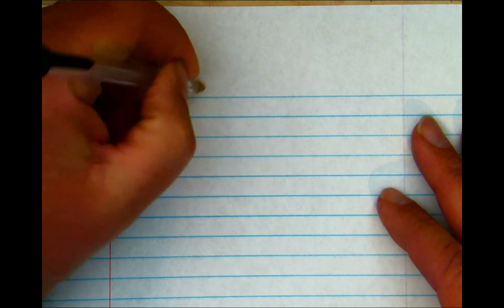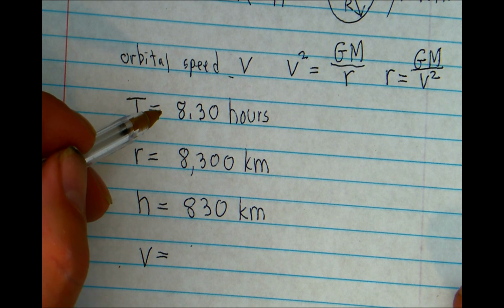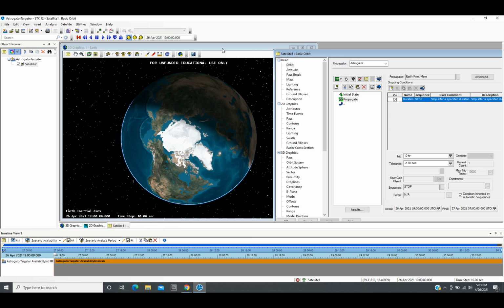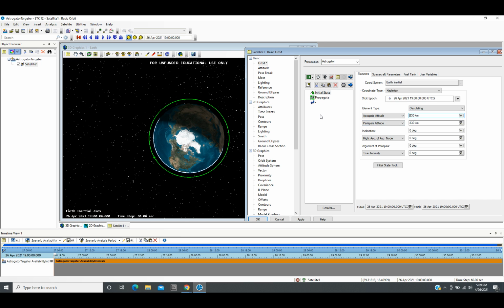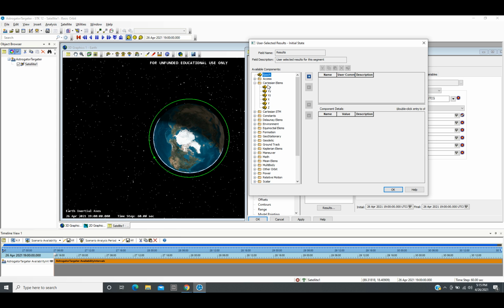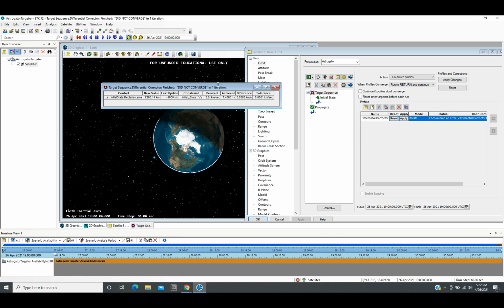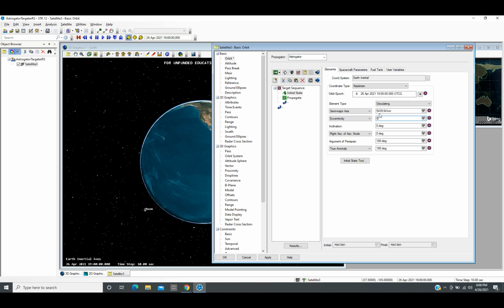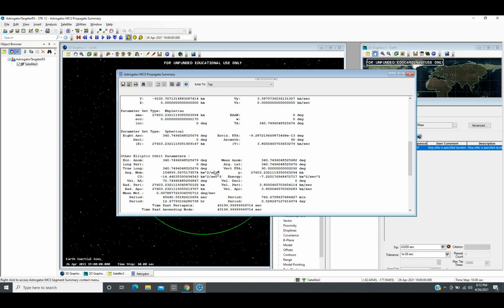Astrogator Targeter When Given Orbital Speed